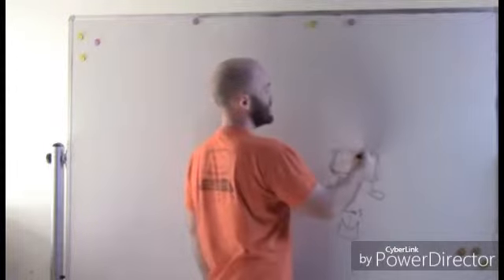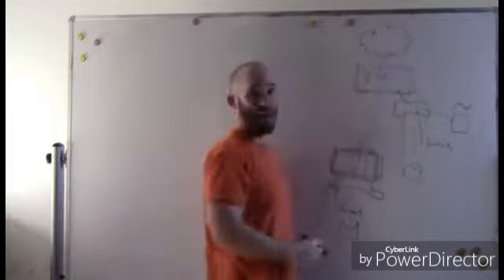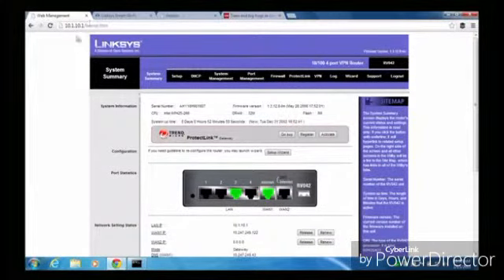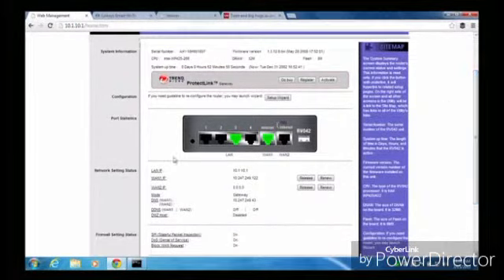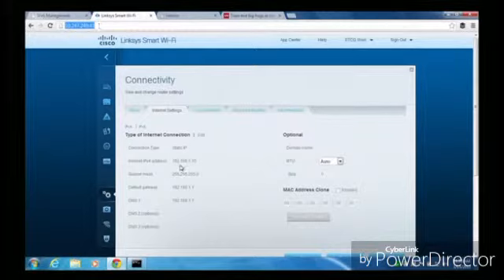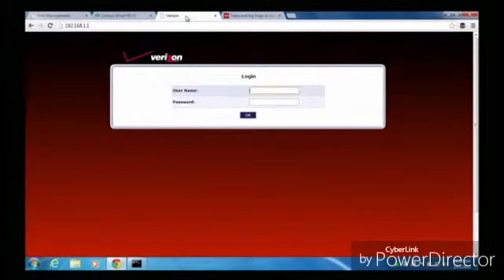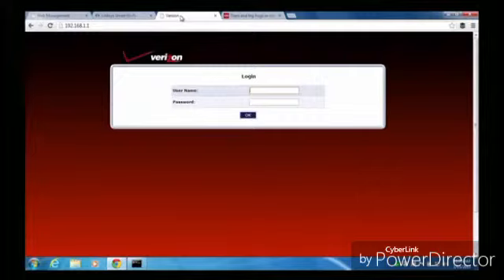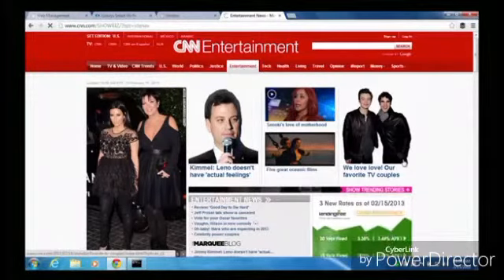Set Up A own Network In Computer Lab..........?(MUST WATCH) | Networking Student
this video help you to connect one computer to another